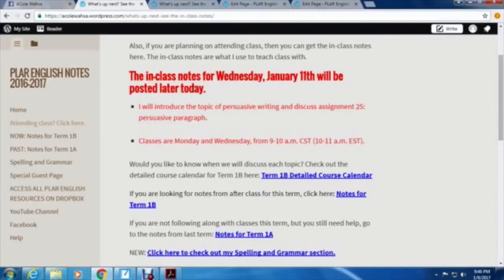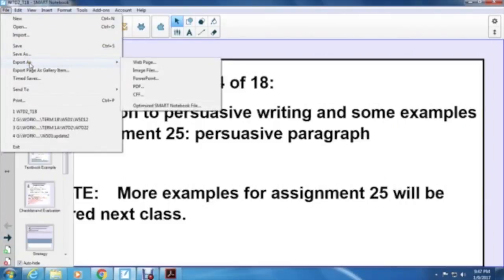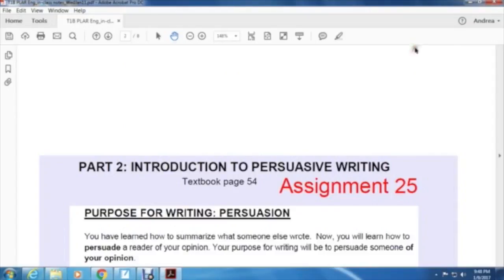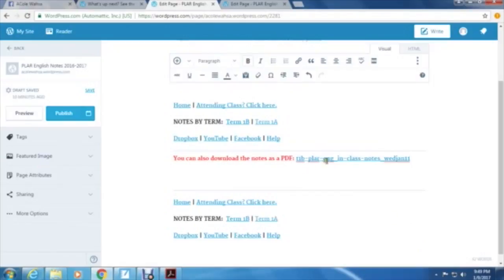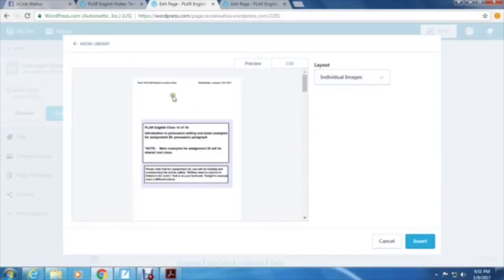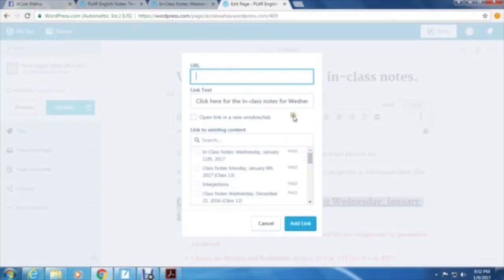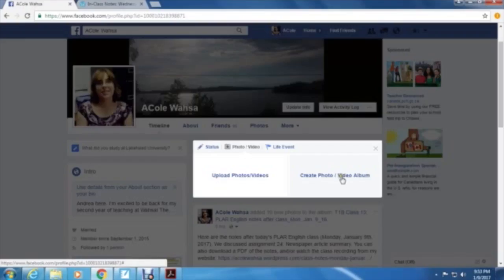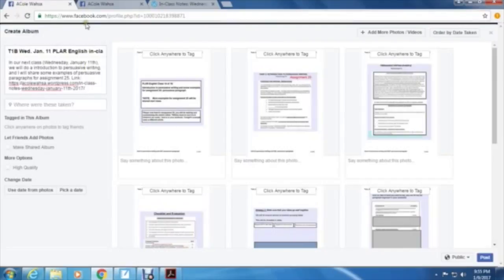Posting Notes: Specific Instructions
In this video, I provide more specific information about how I post class notes, starting from after the notes are created.